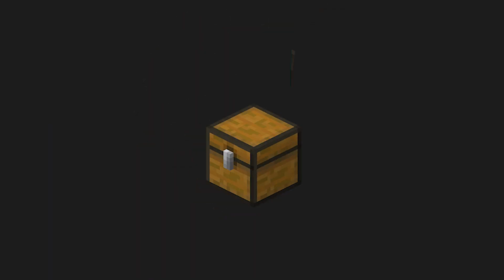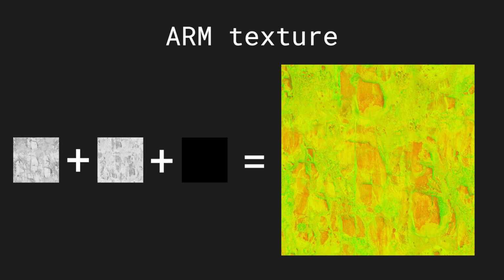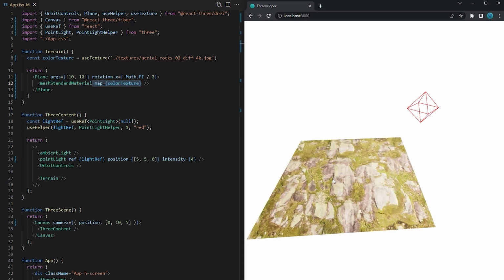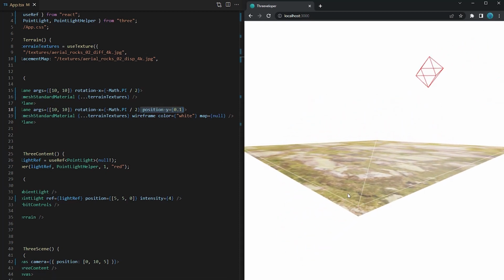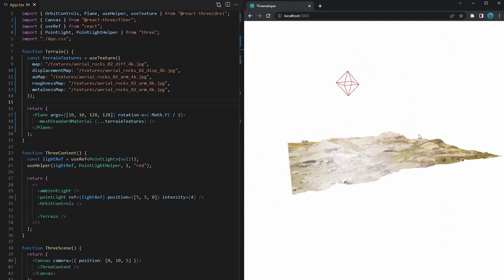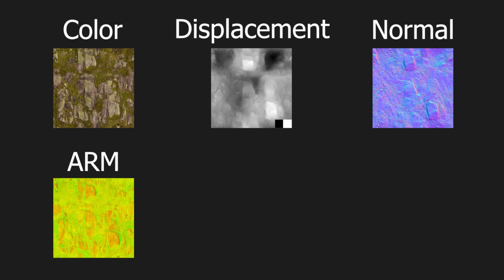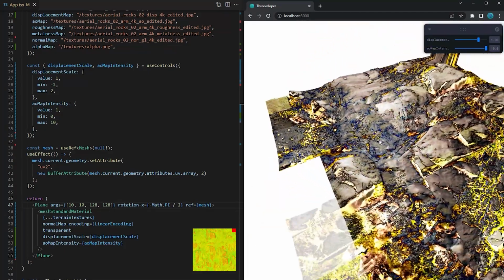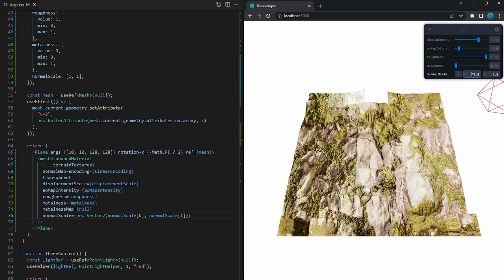React Three Fiber & Three.js - Textures Explained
Hi there 🙋‍♂️

Want to create a realistic 3D scene in the browser? In this video, different texture types will be explained which can make your objects look more realistic. We will discuss the most used textures: the color/diffuse, displacement, normal, ambient occlusion, roughness, metalness and alpha texture. We will also implement all of them and tweak their values in the browser using three.js, react three fiber and LEVA.

This channel is meant to help you start developing 3D websites. The videos are meant to be short and educational.

3️⃣ Showcase your 3D model in the web using three.js, react three fiber, react three drei and gltfjsx

⏲ TIMESTAMPS
00:00 Introduction
00:28 Download textures
00:51 Explain downloaded textures
02:12 Setup 3D scene
02:48 Apply color texture
03:10 Apply displacement texture
05:12 Apply ARM texture
06:14 Apply normal texture
06:39 Apply alpha texture
07:09 Play with texture values
08:00 Debug texture related properties with LEVA
10:19 Outro

Got you there ;)